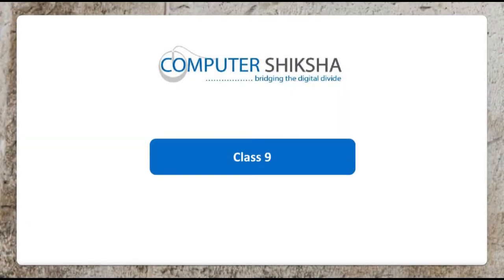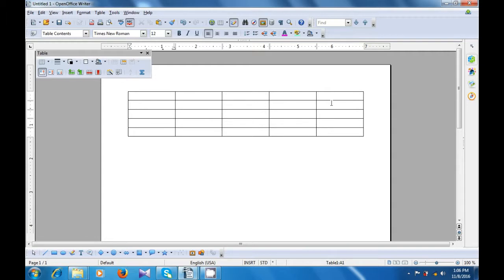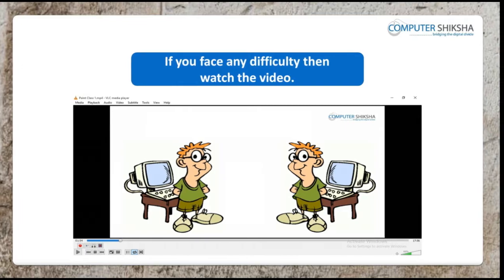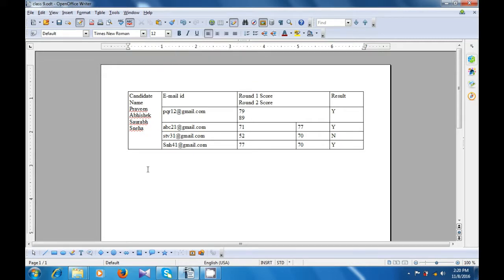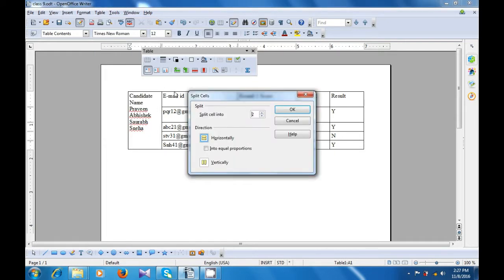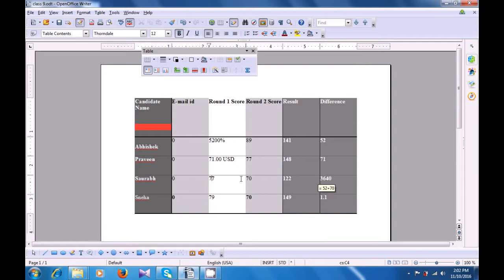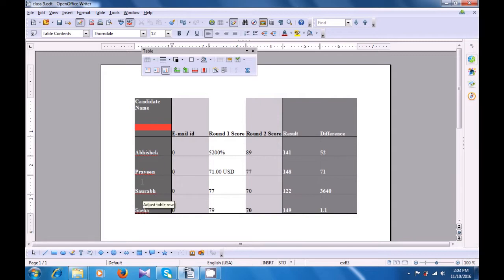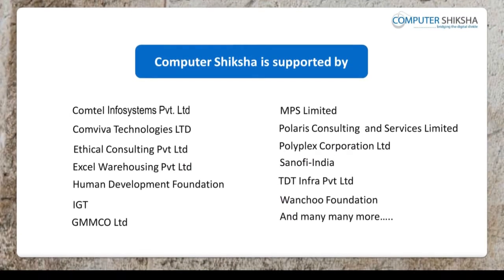Class 9 Open Office Writer 3 - Learn computers - Computer Education Online & Free (In English)